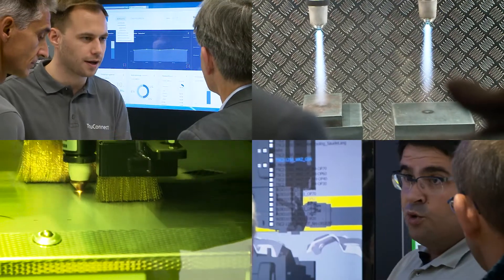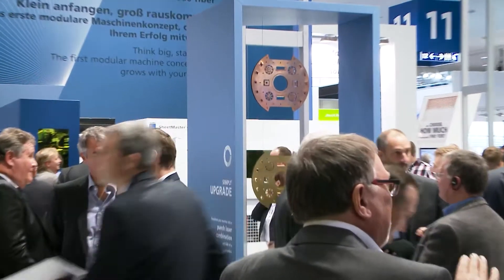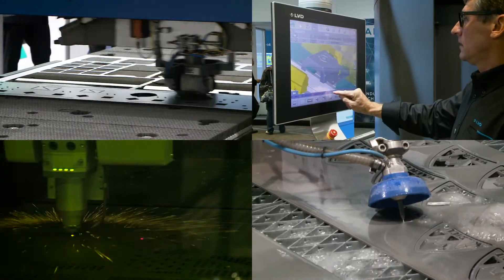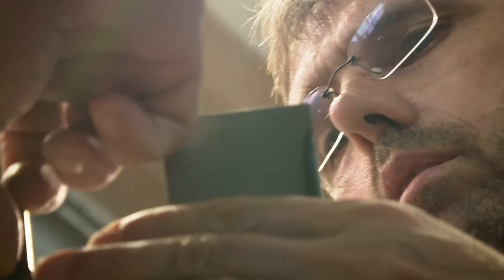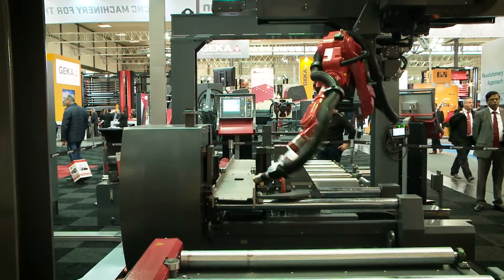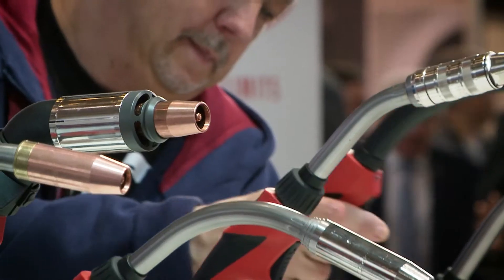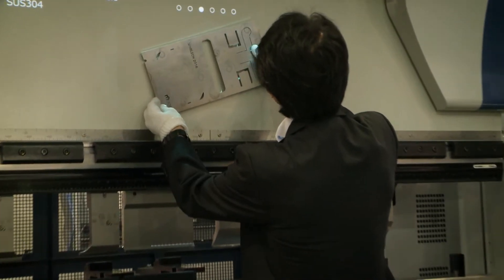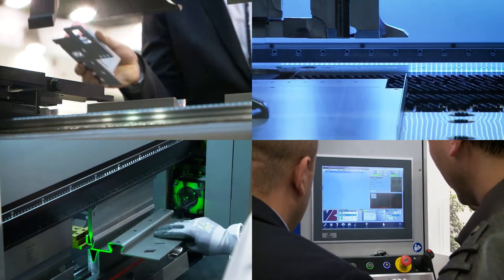EuroBLECH 2016: Show Video - 24th International Sheet Metal Working Technology Exhibition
EuroBLECH: With this year's theme "The New Generation of Sheet Metal Working", EuroBLECH 2016 reflected the trend towards digitalisation and smart manufacturing in modern sheet metal processing.